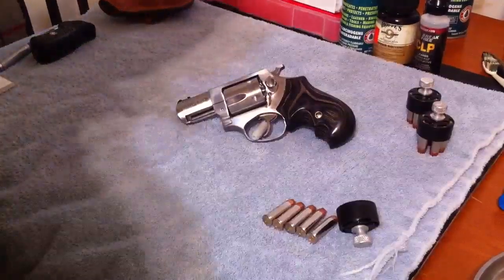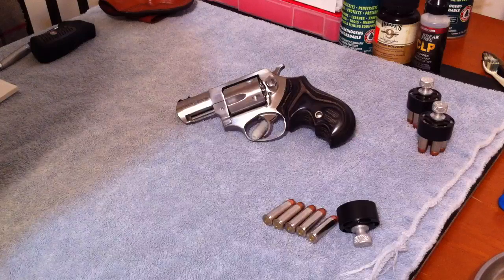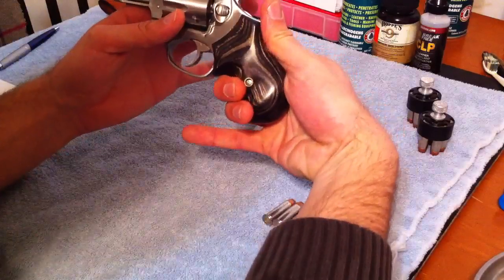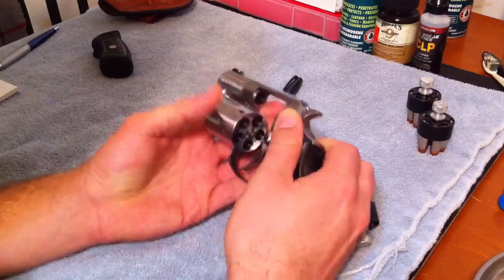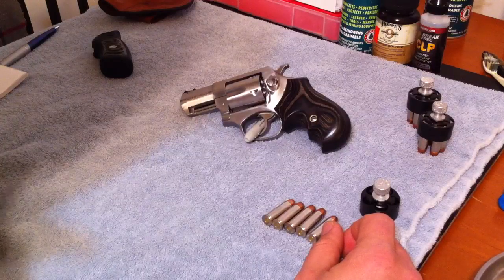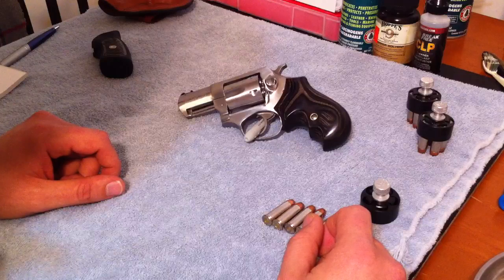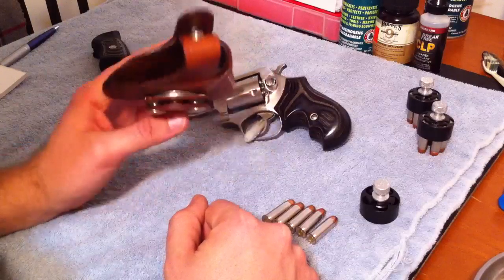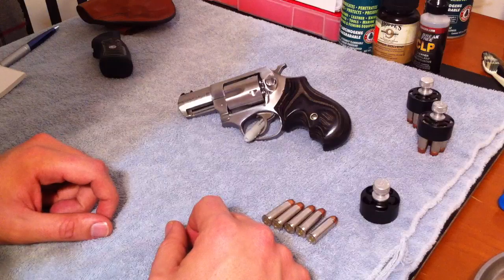Ruger SP101 with Badger Grips and Small Wonder Sights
Hello YouTube.  This is my first video so please be kind. I'm showing off my first firearm purchase - the Ruger SP101.  I purchased a set of used Badger Grips (boot size) in black off of eBay for an upgrade.  I also purchased a set of Small Wonder Sights (green) I still have yet to try these upgrades at the range, but I will when I go to pick up my Kahr PM9.  I'll give an update after the range.  Allegedly the badger grips help with the recoil of those .357 magnums on this 2 1/4" snub.

I'm really not sure whether these guys endorse each other, but from my initial 3 months of research they're my favorite (listed alphabetically):